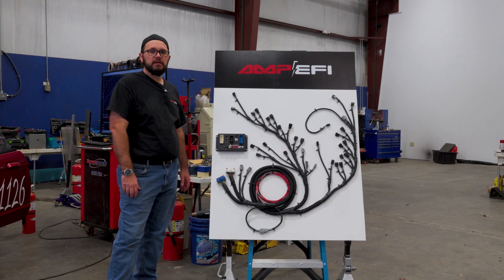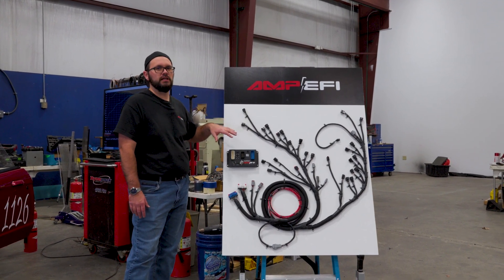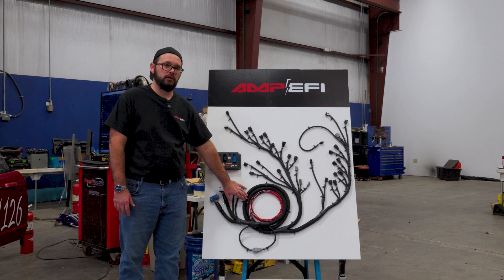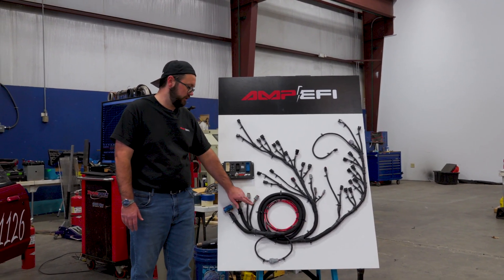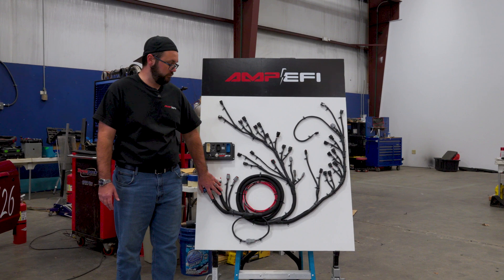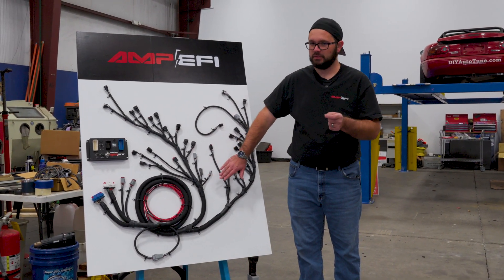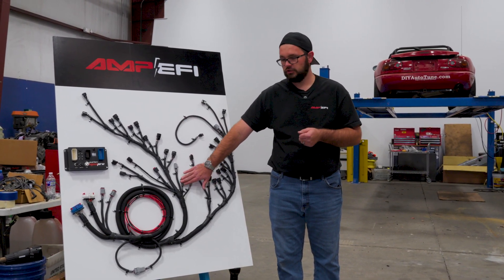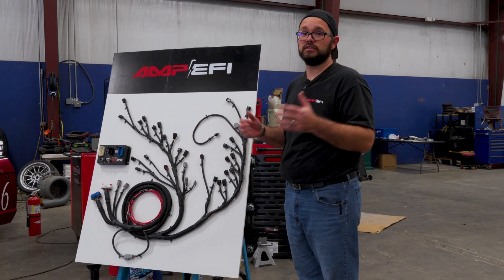Coyote PNP Harness Package: What You Need to Know | DIYAutoTune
In this video, Steven Van Order from DIYAutoTune walks us through the exciting new release of Coyote engine harnesses for both Gen 1 and Gen 2 Coyote engine families. Get the details on the features, compatibility, and benefits of these new harnesses, coming soon to the public.

We also highlight the EVO+ HC from AMP EFI, showcasing how this powerful combination will elevate your Coyote build. Whether you’re a DIY enthusiast or a professional tuner, this video covers everything you need to know for your next engine project.